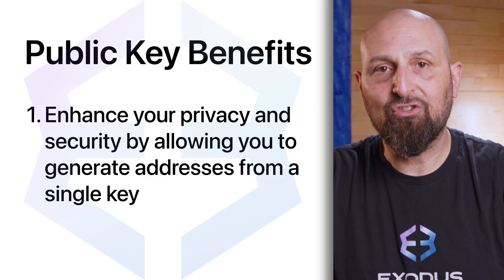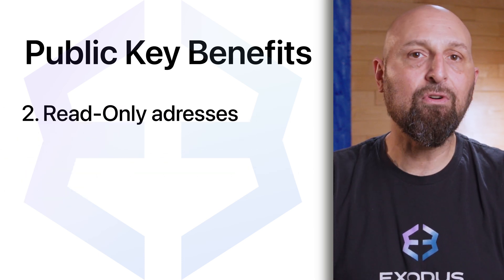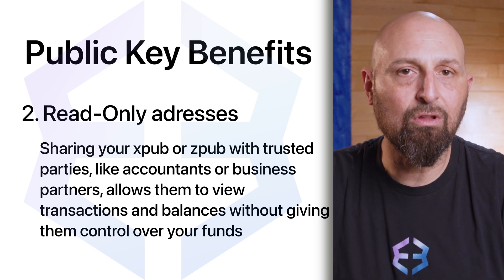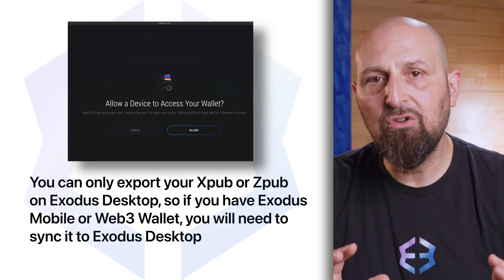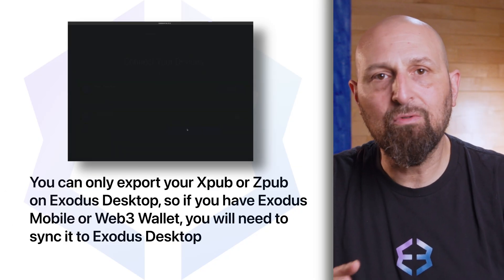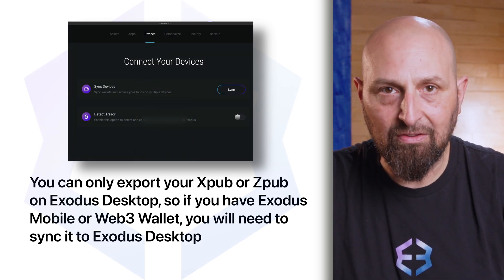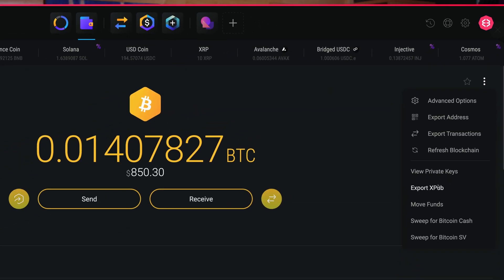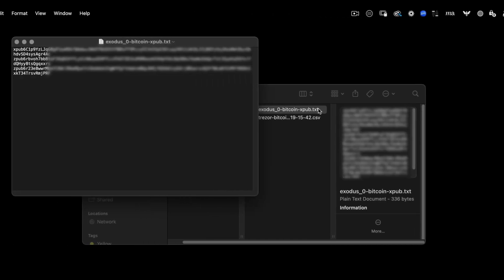XPUBs and ZPUBs Made Simple for Beginners!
🔑 What Are XPUBs and ZPUBs? | How to Export Extended Public Keys in Exodus Wallet (2024) 🧠

Hey CryptoNation! 🚀
Ready to dive into the world of XPUBs and ZPUBs? In this tutorial, we break down everything you need to know about extended public keys, why they matter for Bitcoin wallets, and how to export your xpub or zpub securely using the Exodus Desktop Wallet.

🧠 What You’ll Learn:

What XPUBs and ZPUBs are and how they work

The difference between legacy (xpub) and SegWit (zpub) Bitcoin addresses

How xpubs/zpubs improve privacy, security, and accounting access

Why extended public keys are useful for viewing transaction history without giving wallet control

How to export your XPUB and ZPUB from Exodus Desktop

Why you must sync your mobile or Web3 wallet to desktop to access these features

📁 Step-by-step export instructions included, with tips for safe sharing and use of public keys. Ideal for accounting, auditing, or wallet monitoring—without exposing private keys.

🔐 Extended public keys = read-only insight into your wallet. Take full control of your visibility and keep your security intact.

📲 Download Exodus at exodus.com to explore advanced features across desktop, mobile, and Web3!

This content is not intended or suitable for individuals residing in the UK.  . Please take two minutes to learn more and visit our UK-specific

00:00 Introduction
00:12 What are XPUBs and ZPUBs
00:49 Public Key Benefits
01:40 Sync Mobile or Web3 wallets to your Desktop Wallet
01:58 How to Export you XPUB